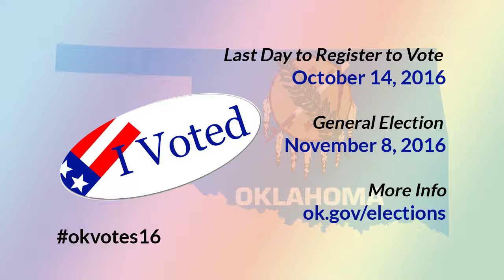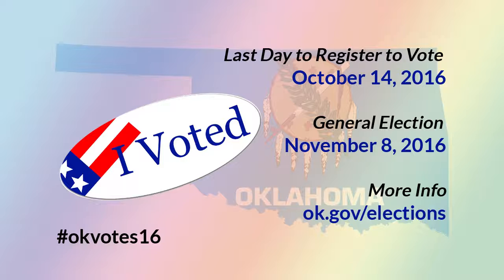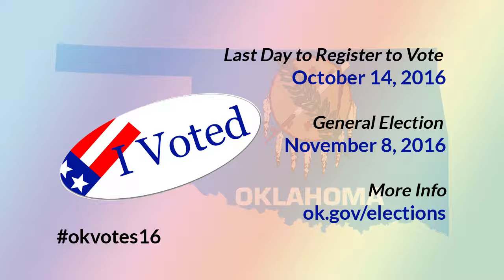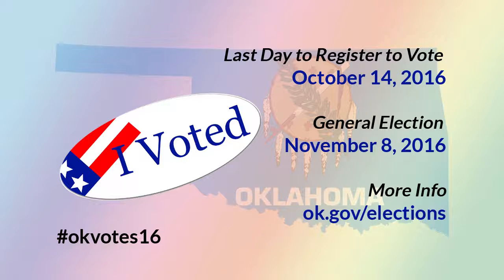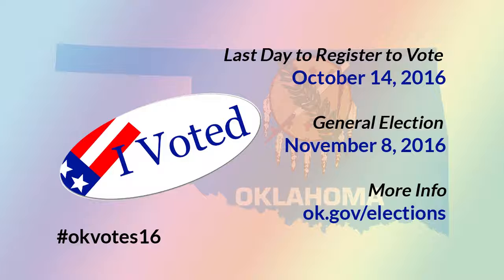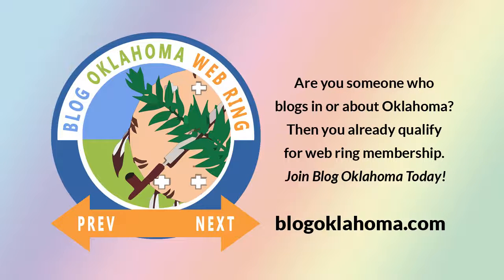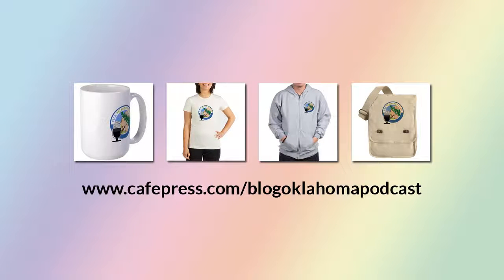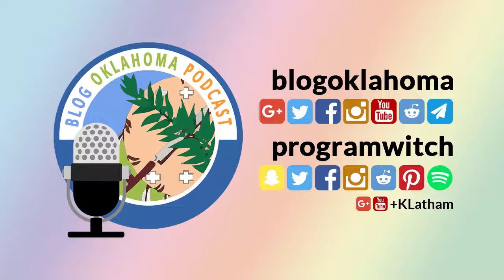Blog Oklahoma Podcast 036: How To Vote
[audio] August 14, 2016 - It’s election season, and did you know you only have two more months left to register to vote for the general election. Let's talk about that. Welcome to Blog Oklahoma.

This week’s Blog Oklahoma writing suggestion is: to encourage your friends to register to vote.

Are you someone who blogs in or about Oklahoma? Then you already qualify for web ring membership. Join Blog Oklahoma today!